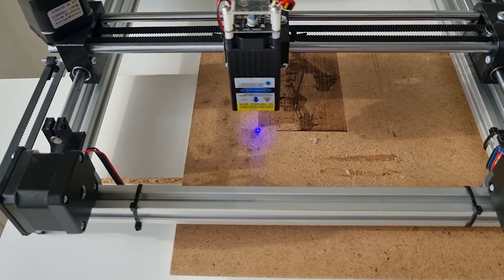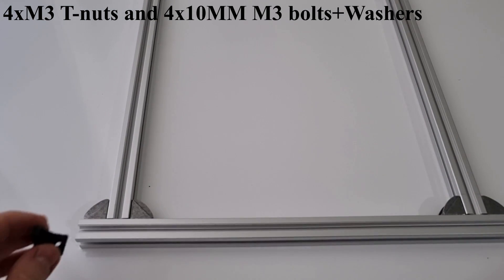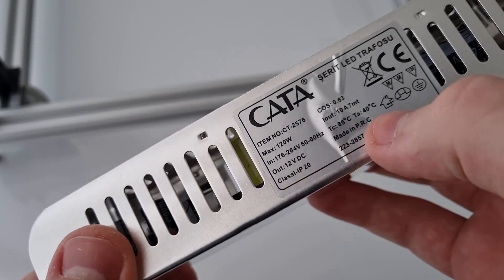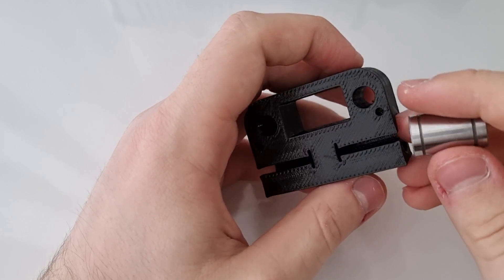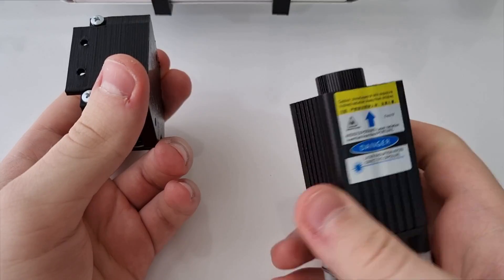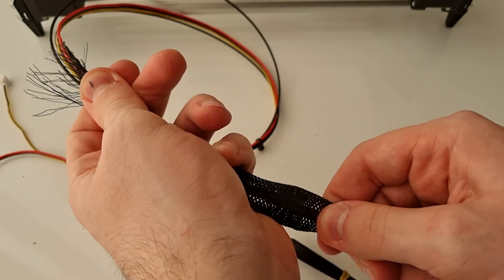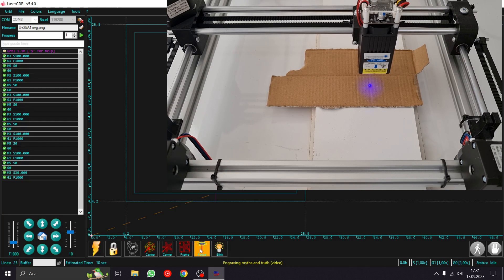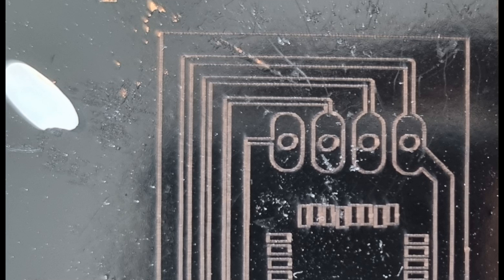DIY-Basic Laser Engraver With Arduino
List of the parts:
4x 350mm,8mm smooth rod
4x 390mm 20x20mm sigma profile
8x 20mmx20mm angle brackets
7x 8mm linear bearing
3x 17hs4401 nema17 stepper motor
3x 20 teeth puley
3x idler pulley
1x arduino uno
1x arduino uno CNC shield
2x a4988 stepper driver
3Mt 6mm timing belt
12Volt 10 Amp power supply
220Volt power cable
power socket for 220volts(male+female)
4W laser module(optical power is 4watt)
zipties
cable sleeve

List of the bolts: (get a bit more of each bolt just in case :D )
m5 3x20mm
m4 18x10mm
m4 2x20mm
m3 32x10mm
m3 5x40mm
m3 2x15mm
m3 3x25mm
+m3,m4 nuts
+Washers
Timestamps:
0:00 How to assemble
08:58 Laser GRBL software
10:52 Final results
Musics in this video

Artist: Andy Leech x 4lienetic